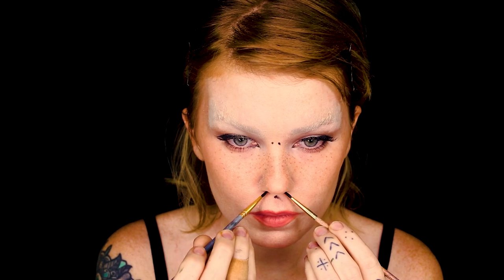Butterfly Makeup Ambidextrous Transformation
Hi guys, so I decided to try and do the ambidextrous transformation because I can draw equally well with both of my hands and the butterfly makeup was a good way to show it as the symmetry works well to demonstrate the ambidextrous challenge.

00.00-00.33 - Introducing the ambidextrous challenge
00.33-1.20 - Drawing the contour of the butterfly
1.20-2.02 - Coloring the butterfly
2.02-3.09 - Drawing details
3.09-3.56 - Showing the final result - were you impressed by this ambidextrous challenge?